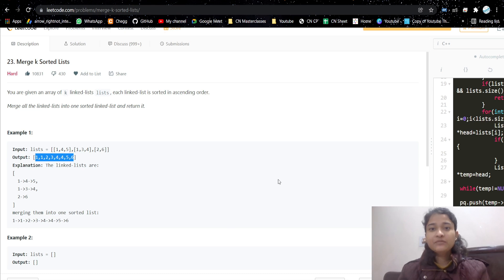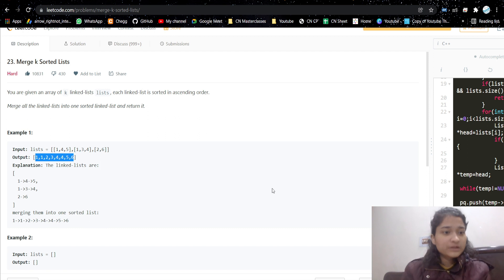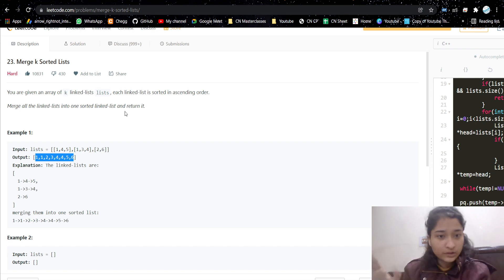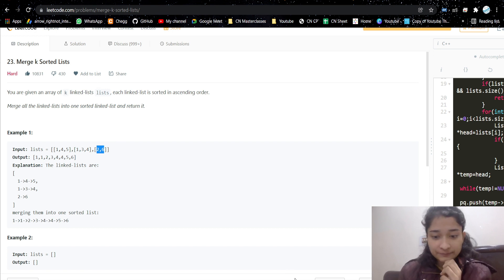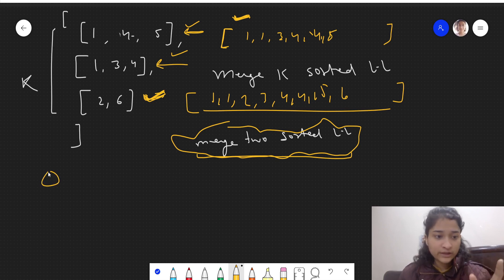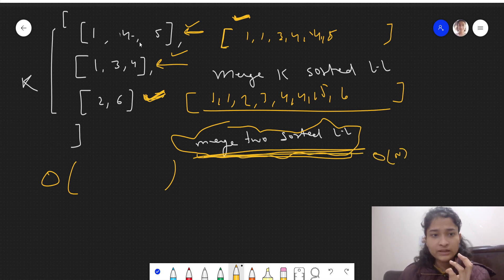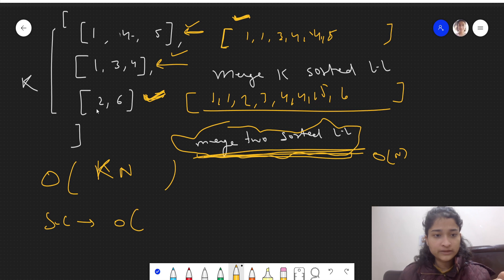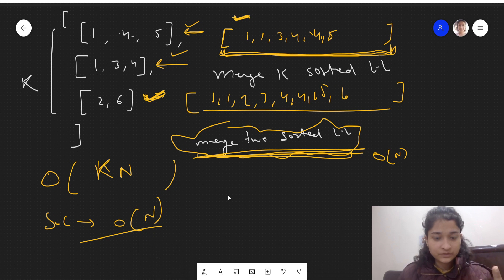Merge K sorted Lists | Leetcode 23 | Linked List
Timestamps:
Problem explanation : 00:00
Approach 1 (Brute) : 02:20
Approach 2 (Brute) : 05:32
Approach 3 (Brute) : 08:12
Approach 4 (Optimal) : 11:12
Code explanation :  16:14

Time Complexity : O(nlogk)
Space Complexity : O(k)